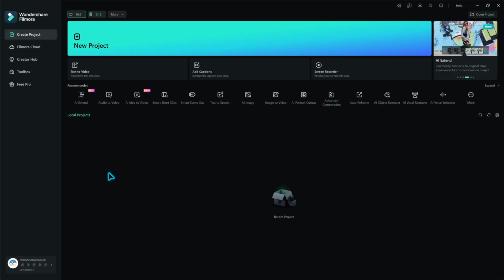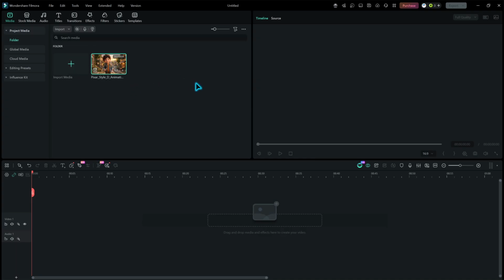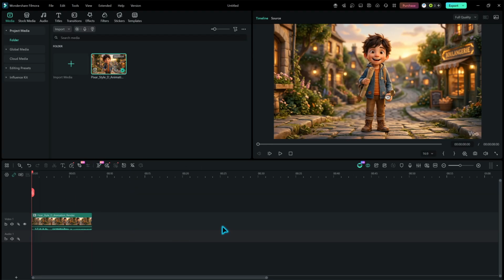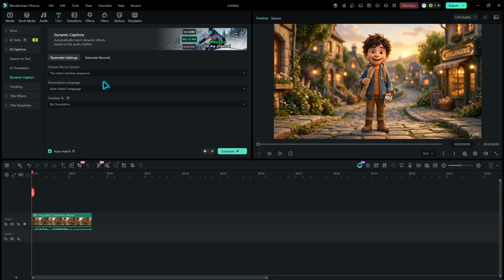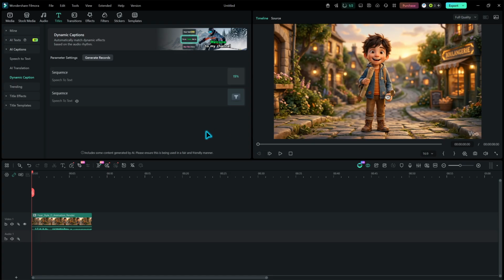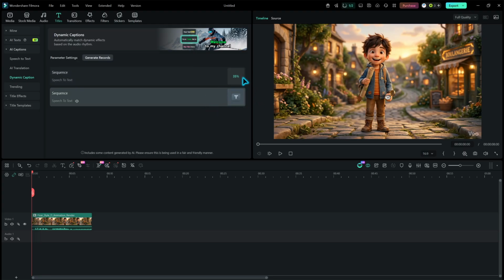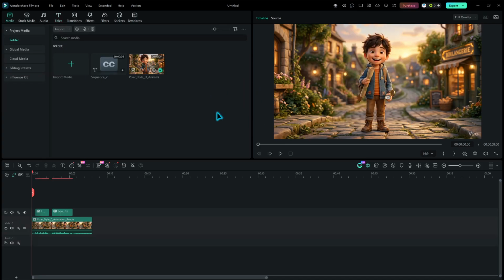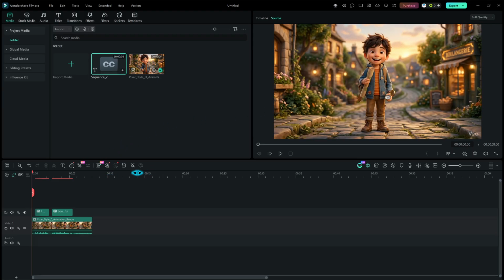How To Generate Aesthetic AI Captions In Filmora [2026 Guide]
How To Generate Aesthetic AI Captions In Filmora